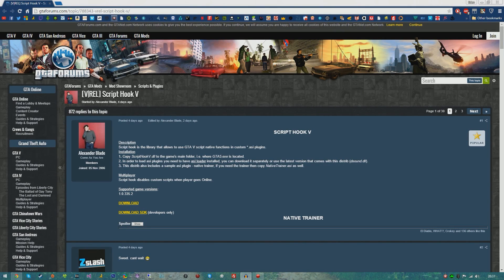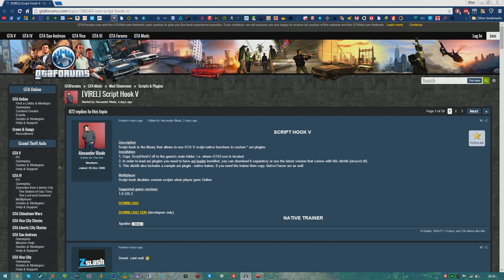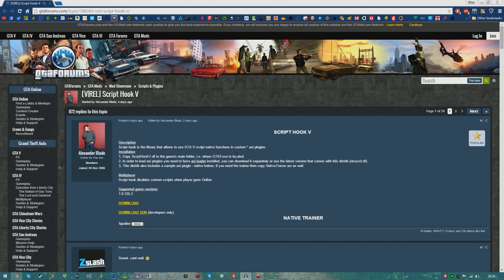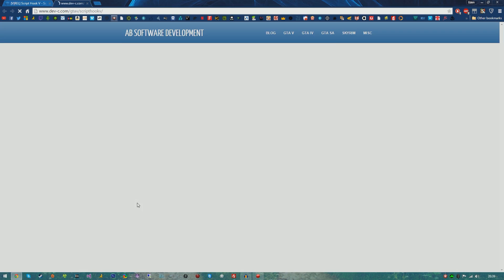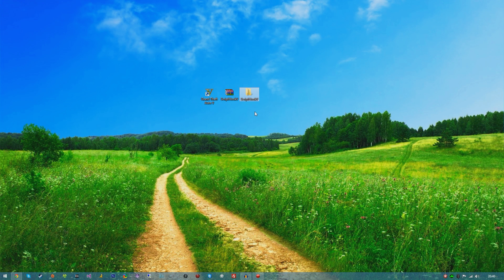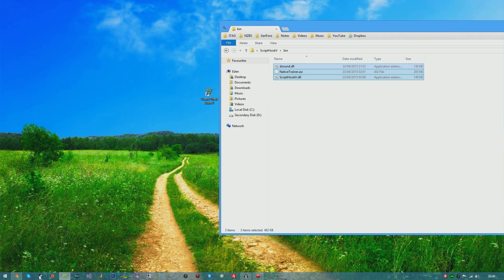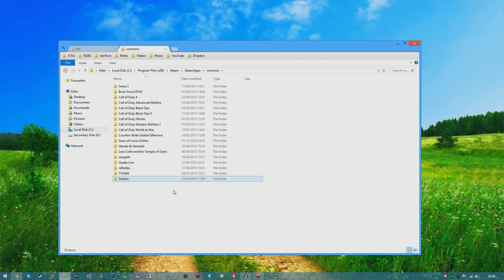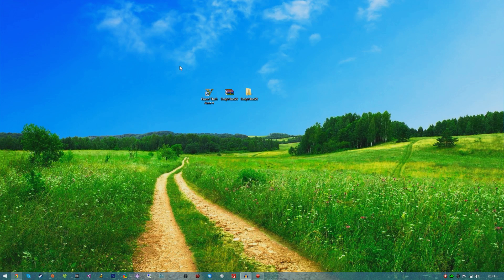GTA V Script Hook V Native Trainer PC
GTA V Script Hook V Native Trainer

Credits: Alexander Blade for creating this amazing script!

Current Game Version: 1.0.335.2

Menu Controls:
F4 - Activate Menu
NUM2/8/4/6 - Navigate through Menu (Numlock must be on)
NUM5 - Select Button
NUM0/BACKSPACE/F4 - Toggle Back Button
NUM9/3 - Use vehicle boost when active
NUM+ - Use vehicle rockets when active

Song Names:
Abstract - Neverland (ft. Ruth B) (Prod. Blulake)
Artegon - Top Of The World

Skype: xex.solutions